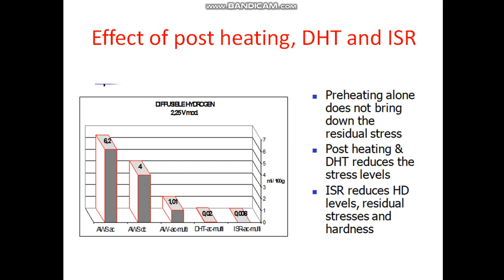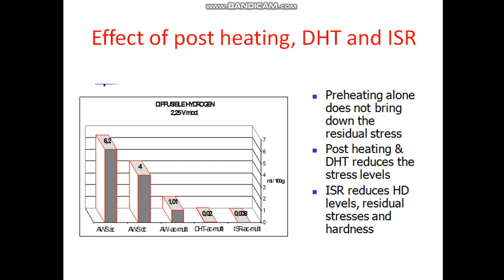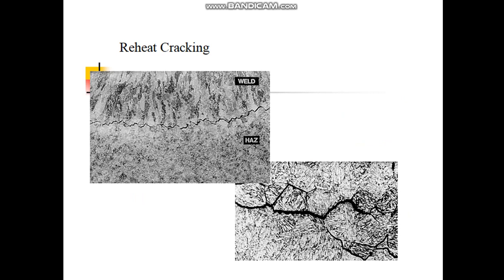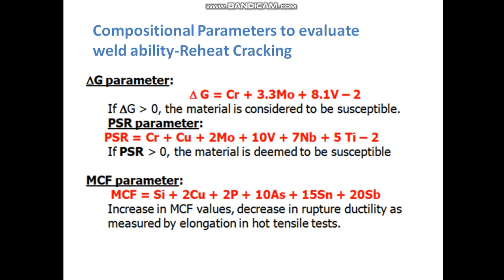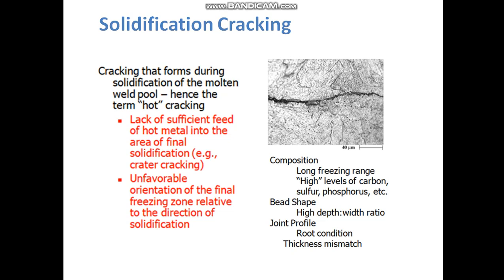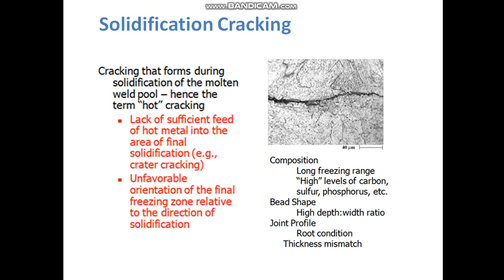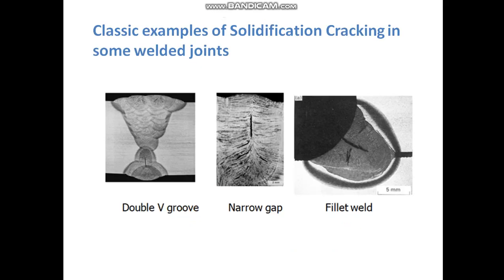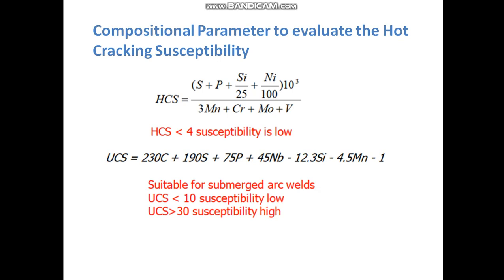PH, DHT, ISR and Cracking Susceptibility parameters with Cr-Mo Steel